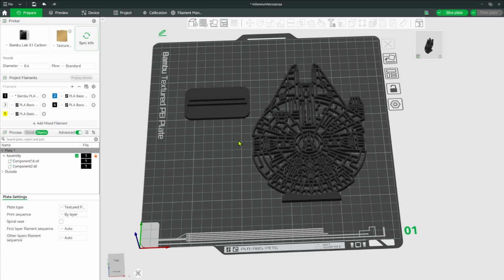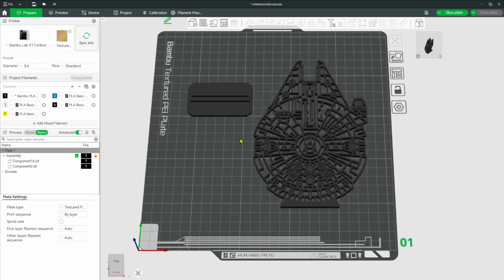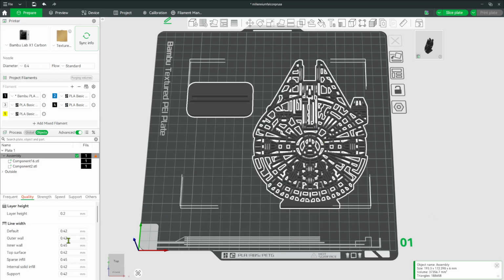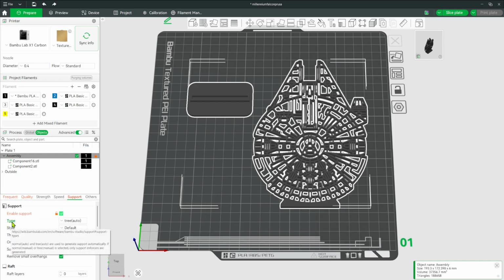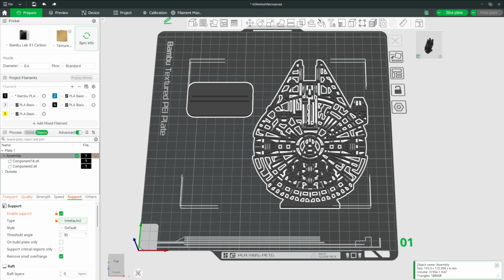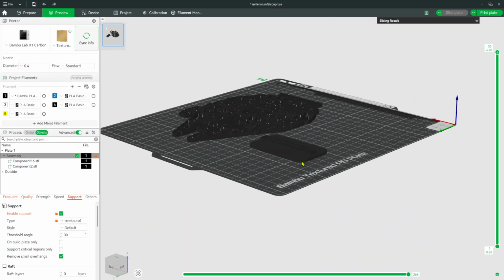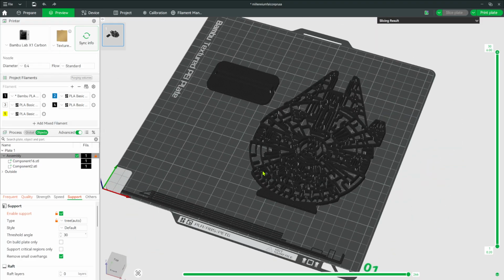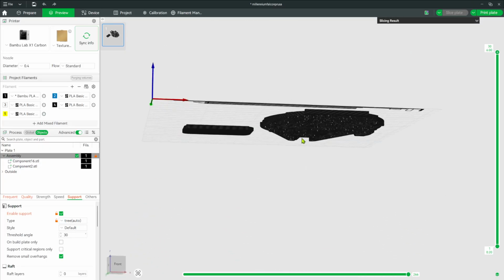How To ADD SUPPORT In Bambu Studio (QUICK & EASY) 2026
In this video, I'll show you how to add support in bambu studio. This is a full guide on how to create and implement support structures in your designs using bambu studio in 2026. In case you've been trying to enhance your prints with proper support in bambu studio, this is the video you need to see! 😊🛠️📏